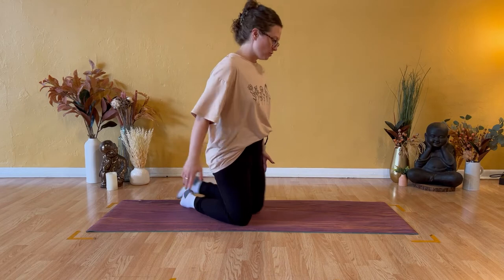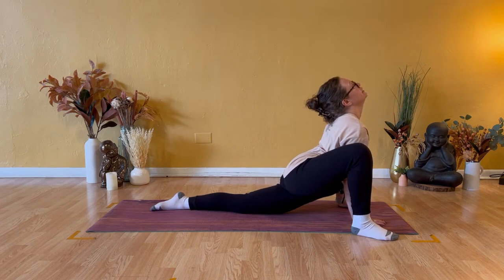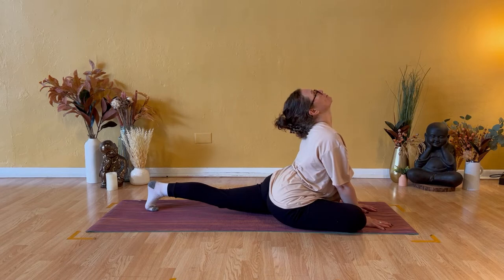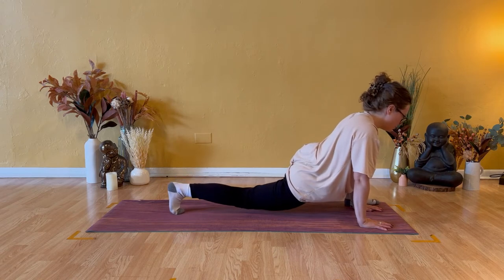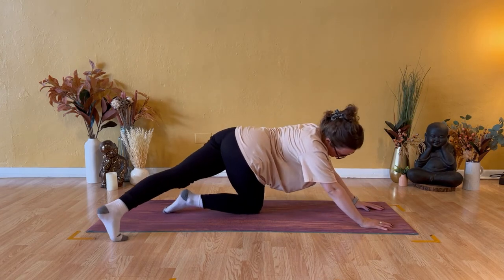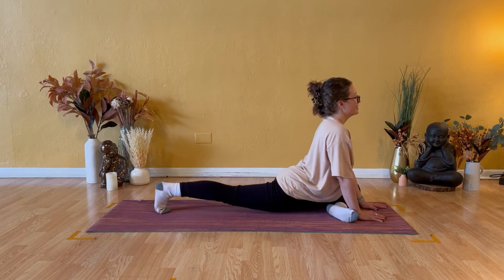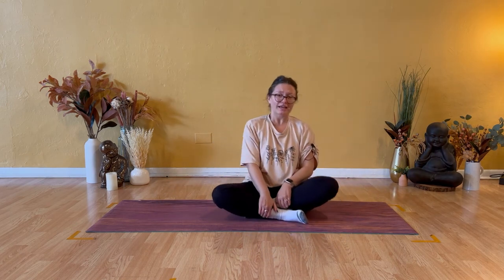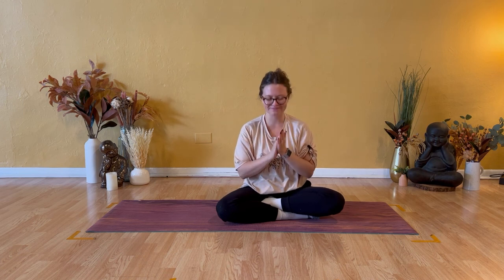Deep Stretch + Dynamic Movement for Hips & Low Back | 14 Minutes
Hi!  I hope this video finds you WELL, healthy & happy! I know that a lot of us are maintaining our practice at home, which is amazing. It's far from easy to maintain the ongoing discipline required to practice outside of the studio space so I applaud your efforts and dedication to your practice - I hope you. do the same! I hope you enjoy sequence and have a little fun while you're here :) If you do please be sure to like and share the video and before you leave subscribe that way you never miss a new video!